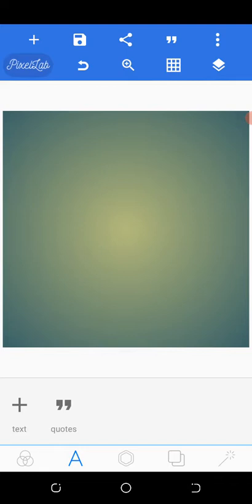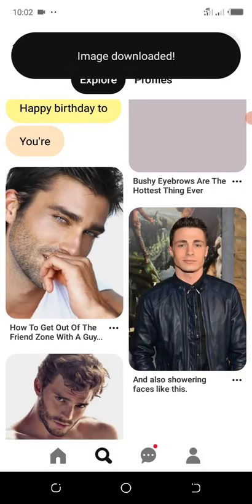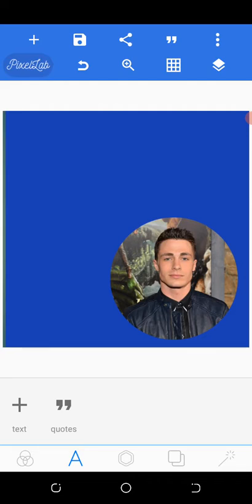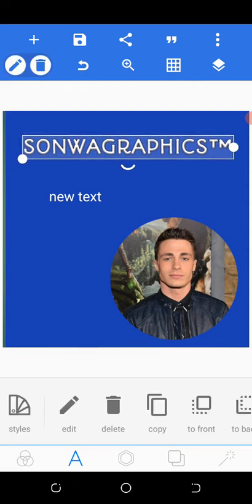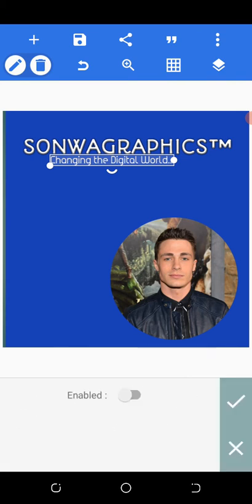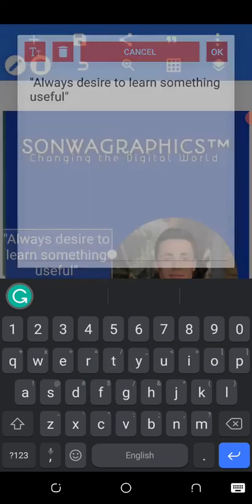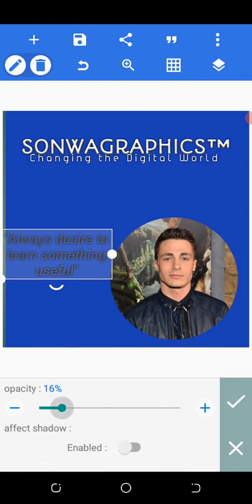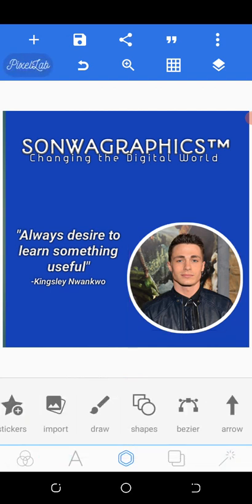How To Make A Simple Design On PixelLab Using Mobile Phone | PixelLab Tutorial 2022 | Sonwa Graphics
This channel will teach you all you need to know on mobile graphics designing

In this video, I will show you step by step how you can create a simple design using the PixelLab app on your mobile device.

I hope you really enjoyed the video and it was able to proffer help.

Your comments are very important as I respond to all comments.

📌 My Whatsapp number and link